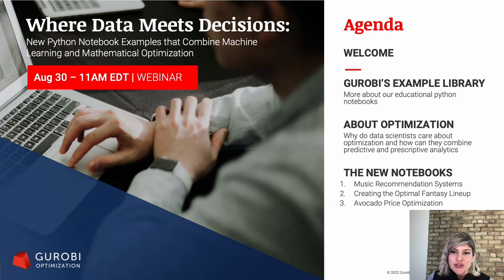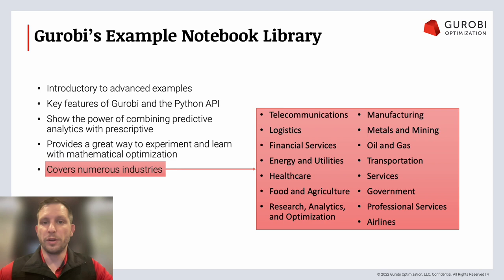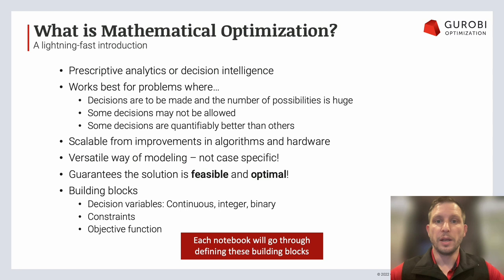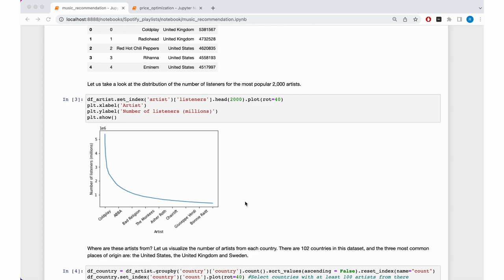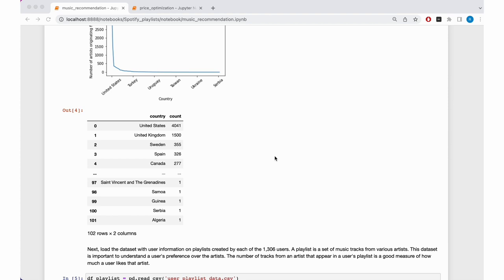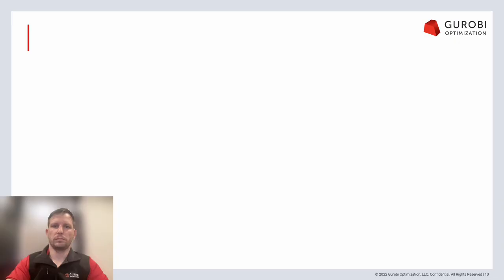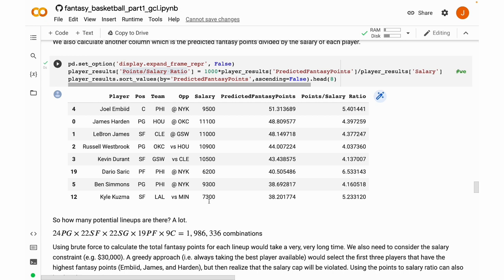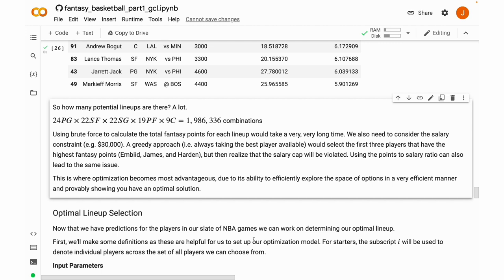Where Data Meets Decisions - Part 1: New Python Notebook Examples from Gurobi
A new webinar presented by the Gurobi data science team (Jerry Yurchisin and Rahul Swamy) featuring three new python notebook examples that combine machine learning and mathematical optimization. These are free educational resources intended for both students and instructors to be able to learn from and leverage.

2. Fantasy Basketball Example or Google Colab